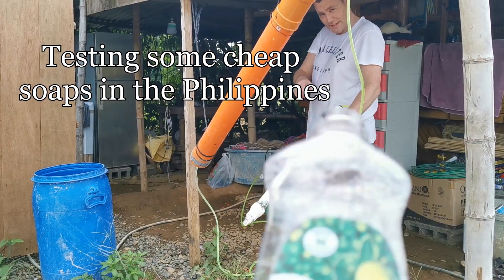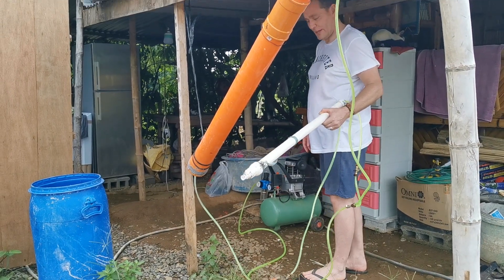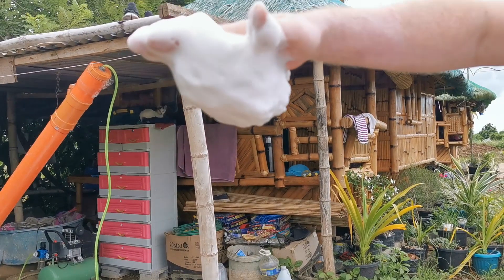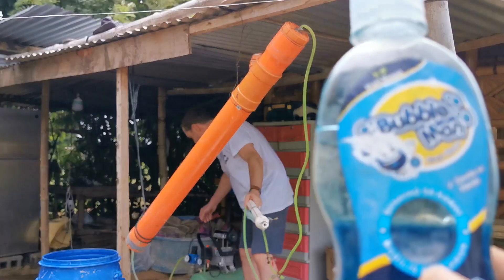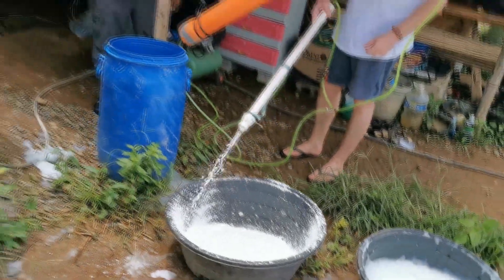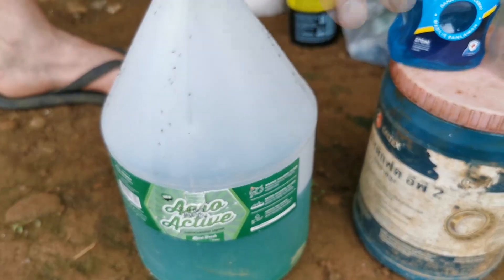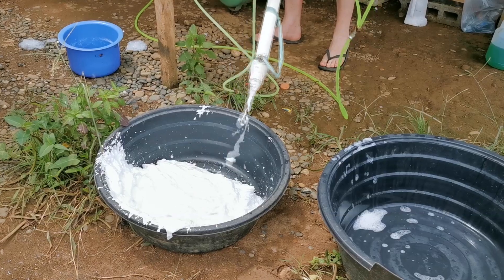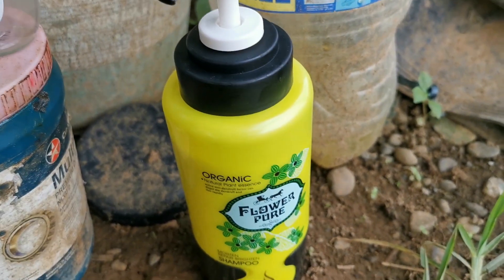Testing some cheap shampoo and soap to use with Aircrete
As we are in the Philippines we cannot get hold of the usual products for aircrete

So we have tested a few cheap products.
The best was Flower Pure, about 2 hours holding foam
Novo, 1 hour 10 mins
Bubble Man, 1 hour 10 mins
Aero Active, 1 hour

The flower Pure is 1.86 PHP for 850ml

A big thanks to the likes of
Aircrete Harry
Honey Do Carpenter
Aircrete Creations
and others your ideas and plans are what have me trying new ideas on our land